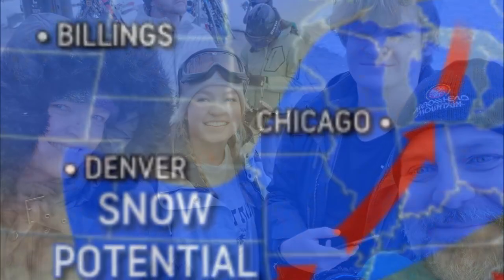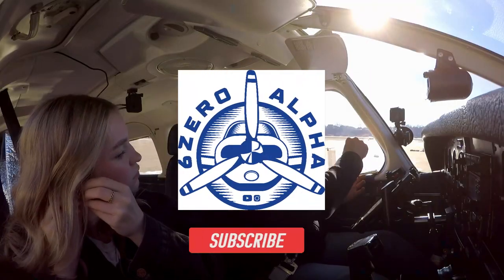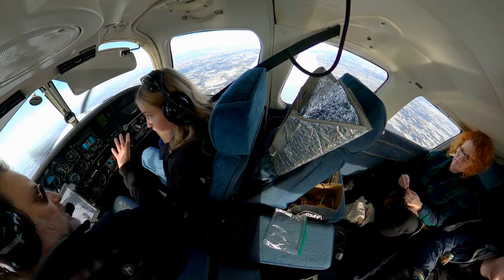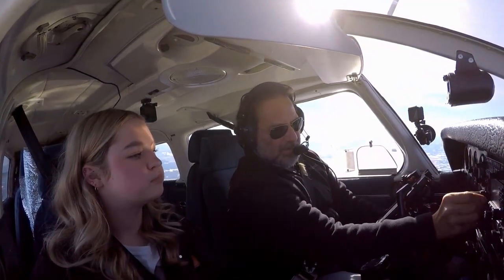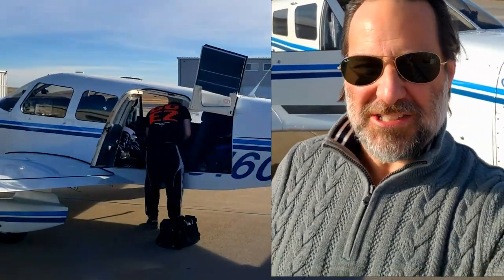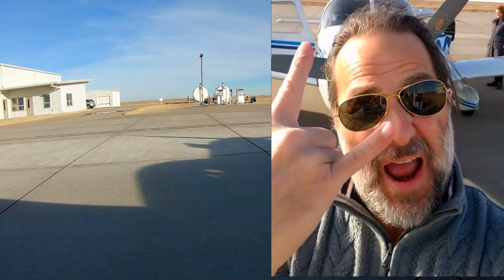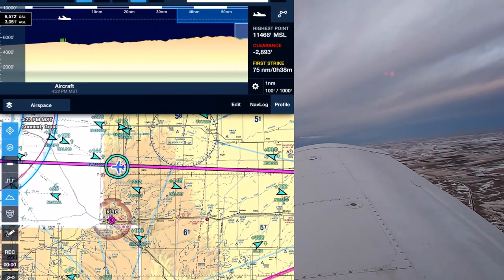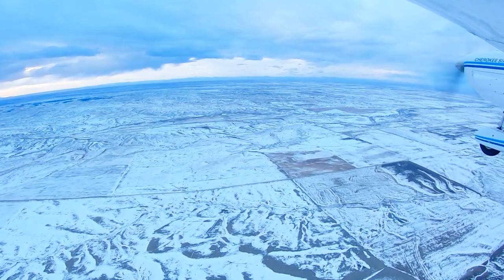Southwest Was Grounded, We’re Not | Cherokee Six Rescues Family Christmas Ski Vacation from Blizzard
What do you do when Christmas with family and your ski vacation is threatened by a once in a lifetime blizzard, paralyzing the Midwest, shuttering air travel, cancelling flights for days?  You go private. But there’s just one catch… you have to fly the plane!  Climb inside the cockpit with us for the ride and see how we did it.

We got out ahead of the Blizzard of 2022 and made it to KSUS as our “base of operations” for the week.  It gave us the best odds of success to complete the entire planned trip of 10 days, and guaranteed we’d at least celebrate Christmas with family in St Louis.  With the plane safely tucked away in a hangar out of the snow, 75 mph wind and bitterly cold temperatures, we rode out the storm. Once the weather cleared, we found our window of opportunity headed for Denver and Copper Mountain!

Along the way, we cover about 30 years of history in our Cherokee time machine as we pass over most of the places we have called home the past 30 years; where I went to school, met my wife, had our first jobs, 2nd jobs, got married, and got my private pilot’s license.

I have a new wing(wo)man and she gets a crash course in the radios and navigation while soaking up the gorgeous views Mother Nature’s handy work had created the previous few days.  A quick pit stop in Rooks County, KS for the cheapest fuel around before we are airborne again for a sunset arrival to KAPA and the Rockies.  We hop in the waiting rental car and are off to Copper Mountain! We made it!  Hopefully we can get back home.

Music
“Ice & Fire'” – King Canyon
“Silver Waves” – Track Tribe
“Here it Comes” – Track Tribe
“Ticklish” - Quincas Moreira
“What You Gonna Be” - NEFFEX